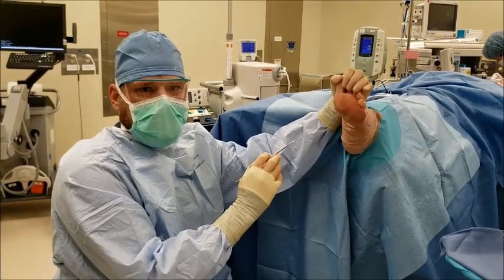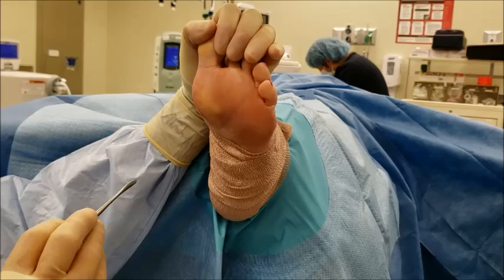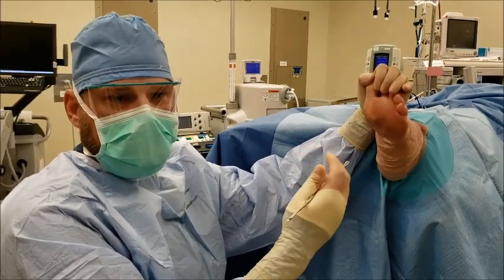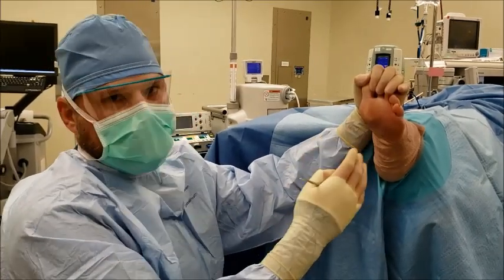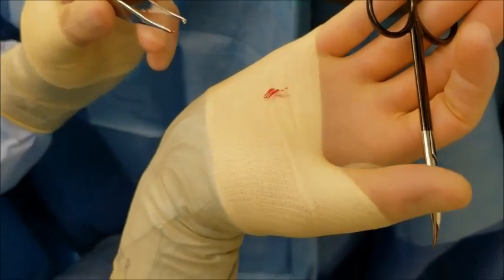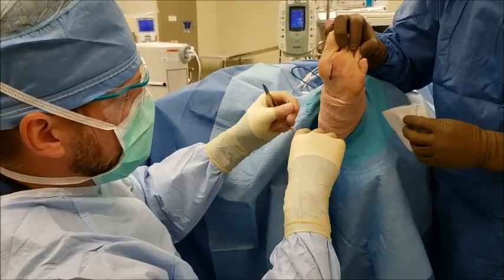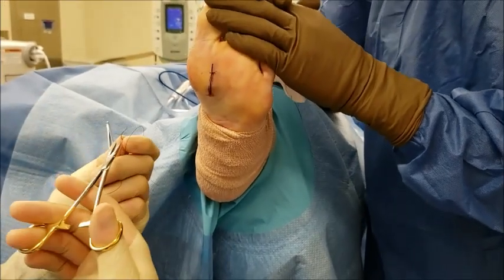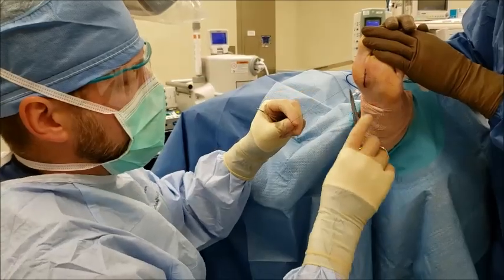Foreign Body Removal Surgery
In this video, Dr. Paul Steinke surgically removes glass from a patient's foot.

This medical procedure is for educational and informational purposes. It was performed by a licensed, board-certified foot and ankle surgeon with written consent from the patient. If you are concerned about a possible medical condition, please contact a trusted medical professional.